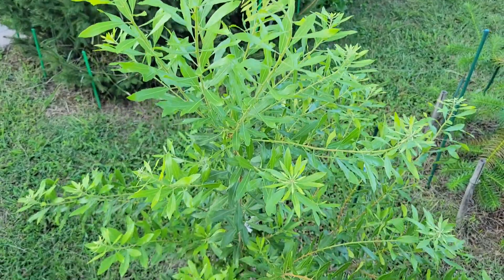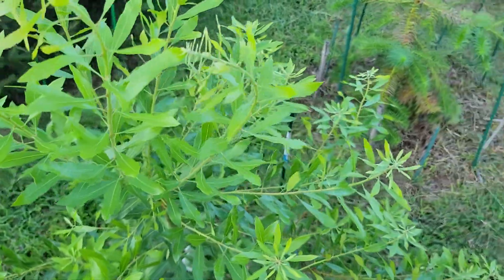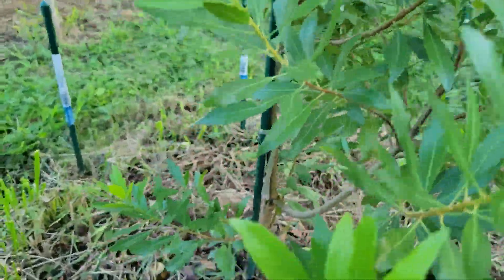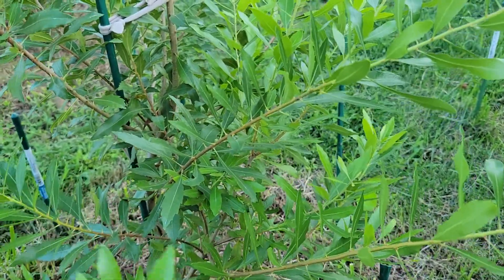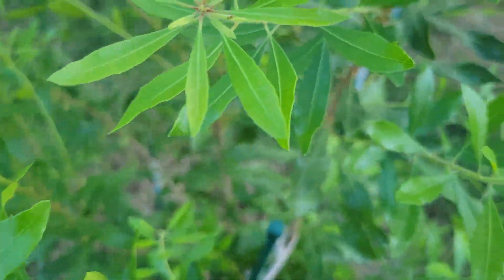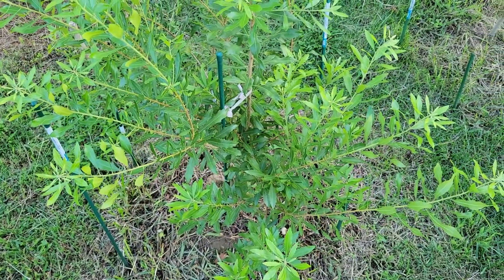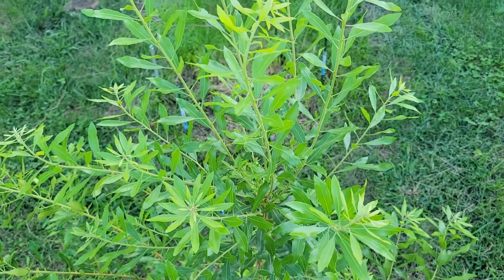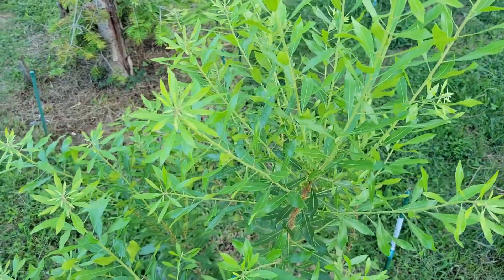Broadleaf Evergreen: Wax Myrtle (myrica cerifera)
A broadleaf evergreen native to the atlantic coast of north america.